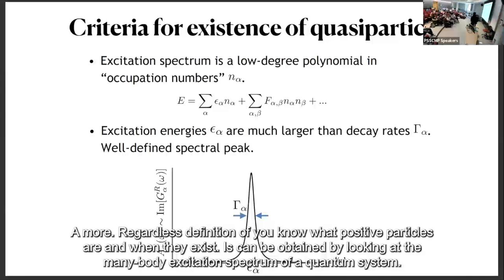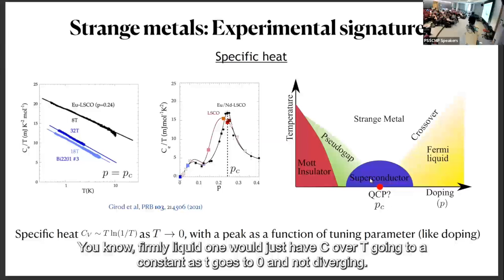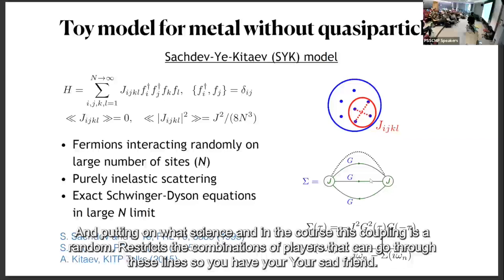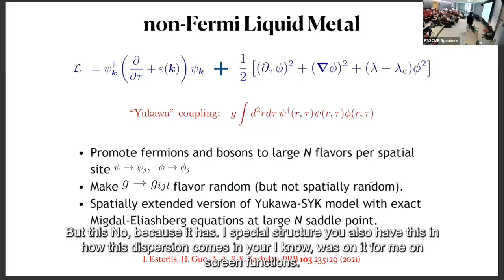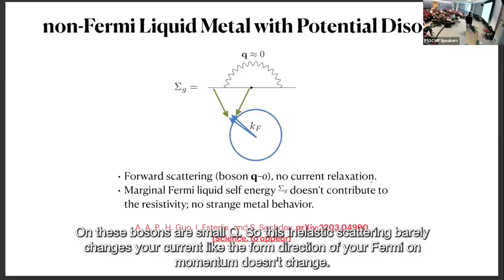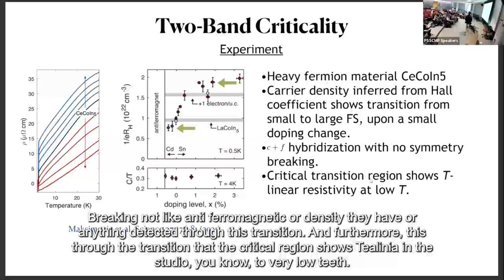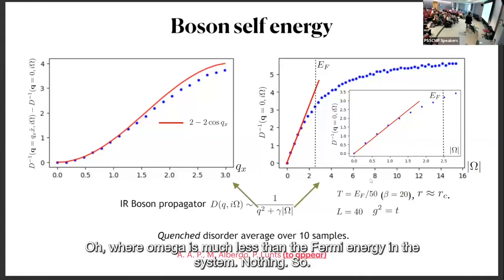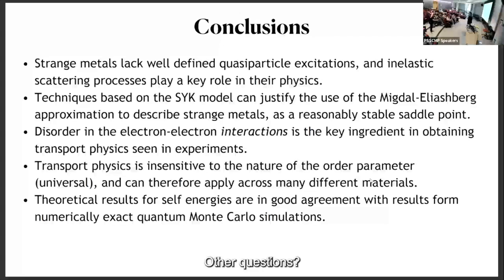Aavishkar Patel: From quantum matter without quasiparticles to theory of transport in strange metals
"From quantum matter without quasiparticles to the theory of transport in strange metals"
Prof. Aavishkar Patel, Flatiron Institute